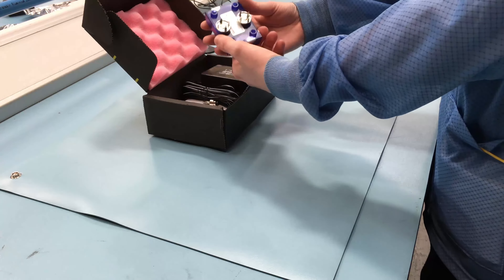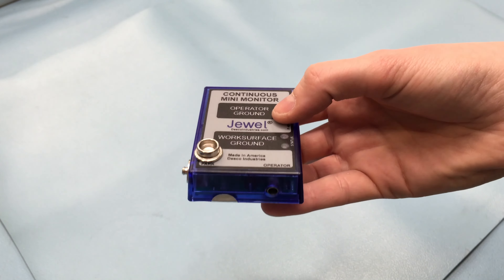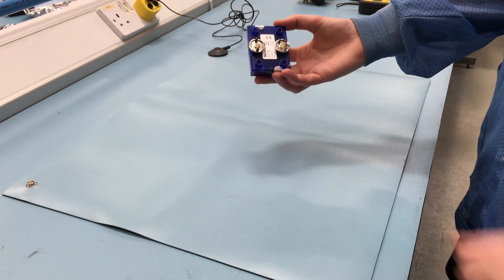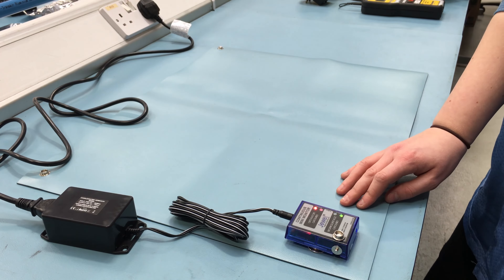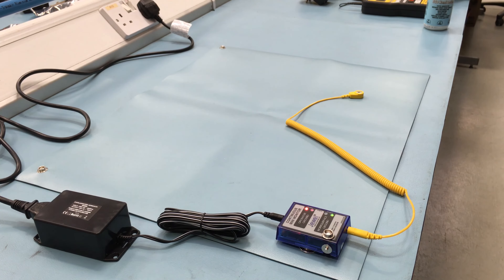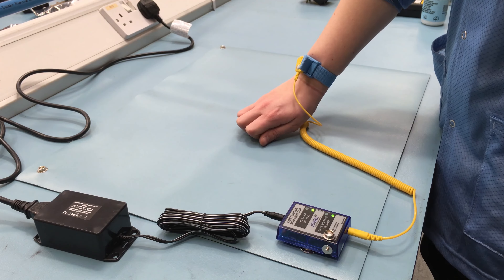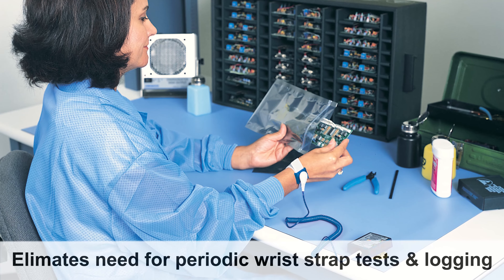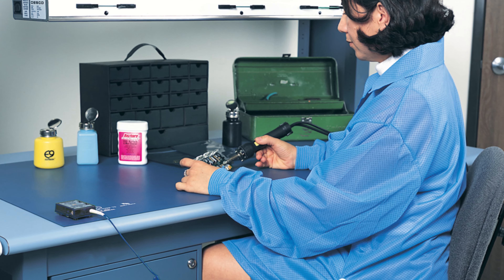Vermason Jewel® Workstation Continuous Mini Monitor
The Jewel® Workstation Continuous Mini Monitor independently monitors the operator and the working surface. The instant an operator’s wrist strap or cord fails, the continuous monitor will issue audible and visual alarms alerting the user of the problem. In the same manner, the unit also confirms that a path to ground of less than 500 megohms exists from the ESD working surface.